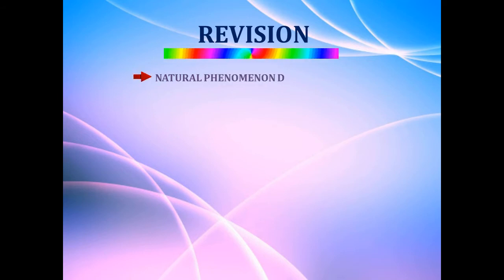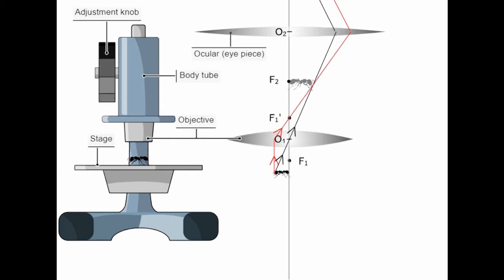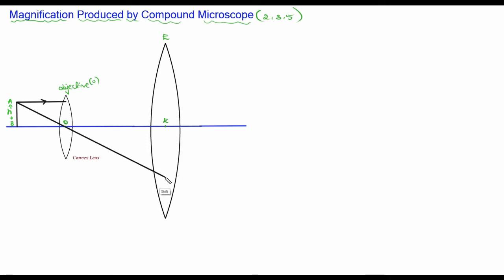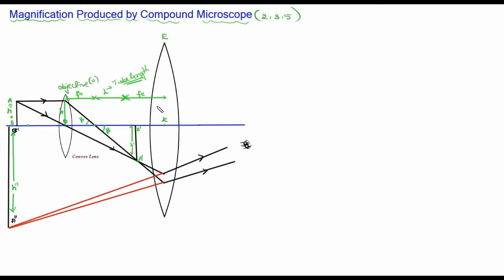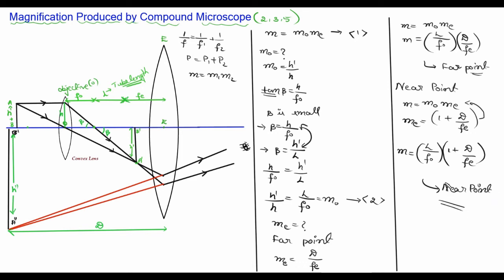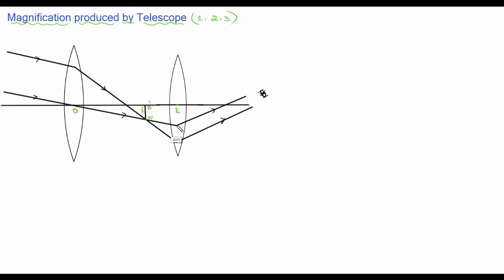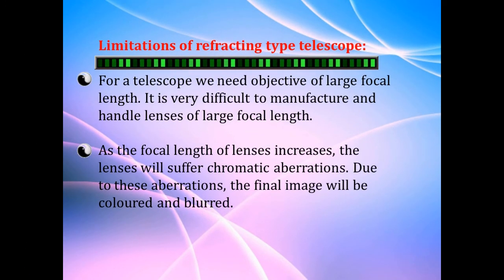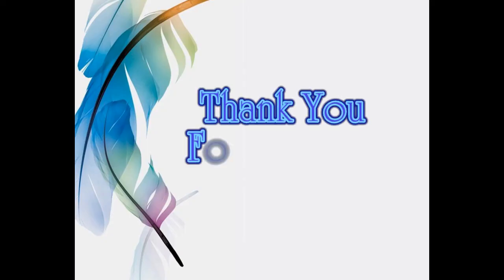RAY OPTICS AND OPTICAL INSTRUMENTS-10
Compound Microscope and Telescope